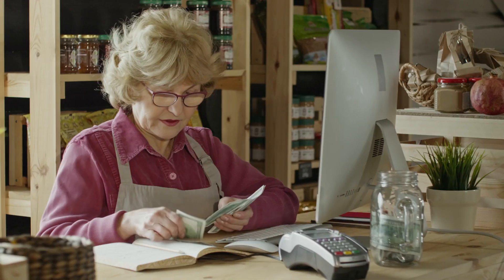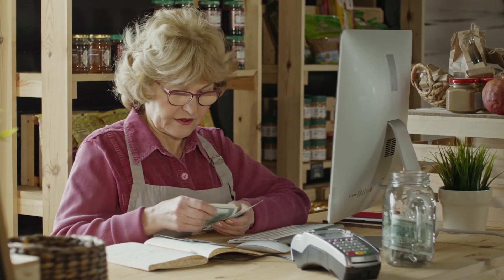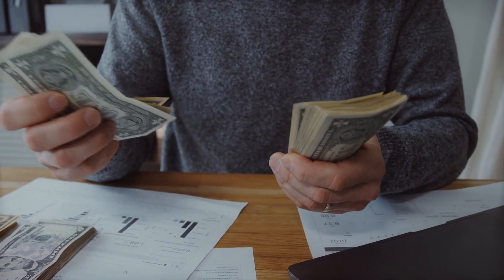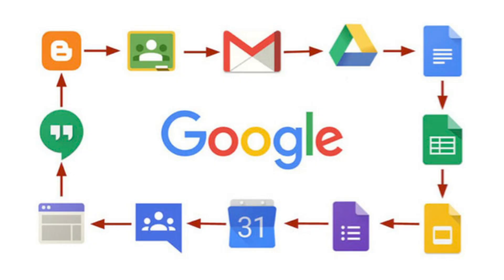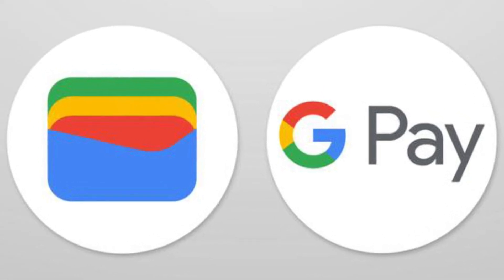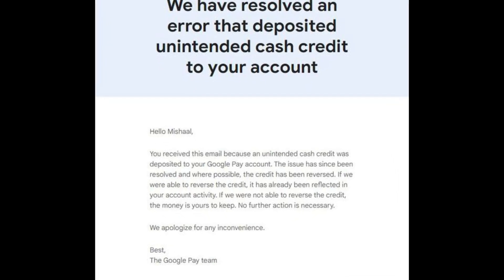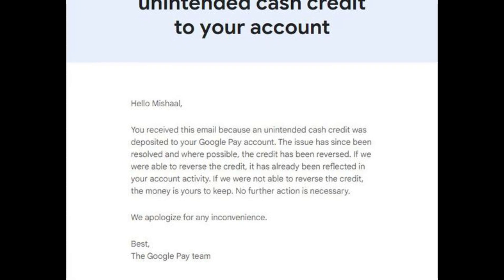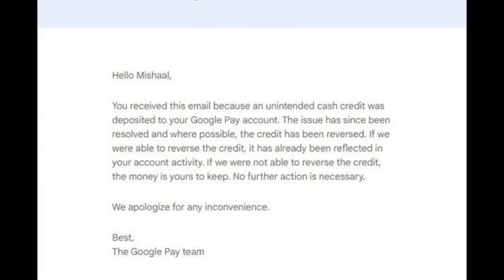Google accidentally gave away $1,000 to regular users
Google mistakenly credited Google Pay users with amounts ranging from $10 to $1000. The money was intended for employees who participated in testing the payment system.

Along with the money, users received a notification thanking them for participating in the program to test new features of the payment system. The reason for the funds being sent to the wrong address is not specified.

Users do not need to voluntarily return the money. The company will try to debit the funds, but if they are unsuccessful, the money will remain with the users. Most likely, this applies to those who have already spent the "bonus" received.